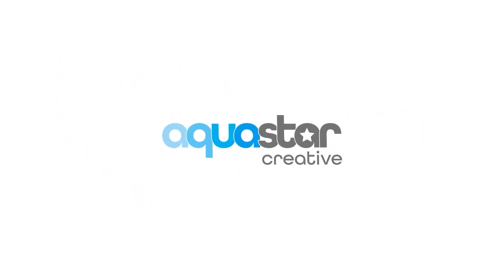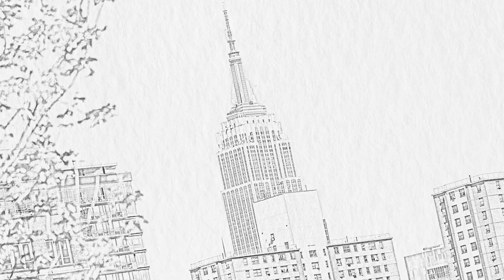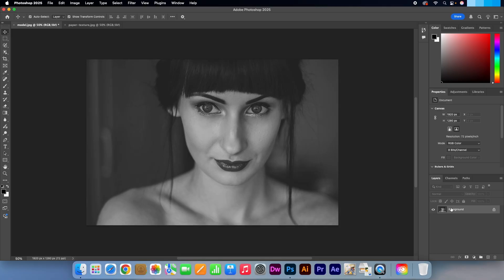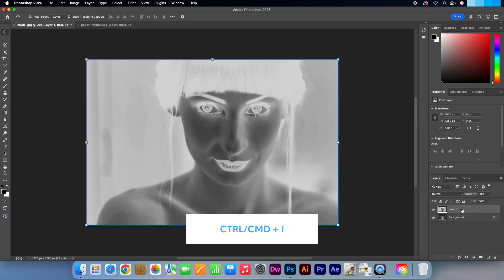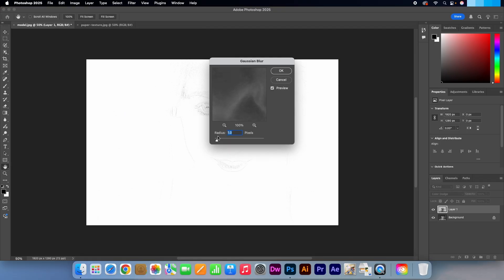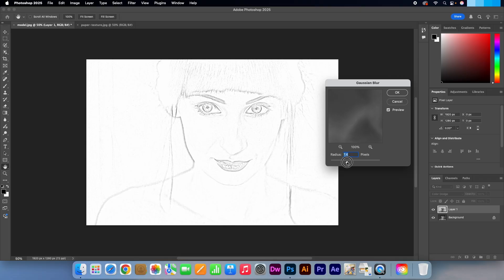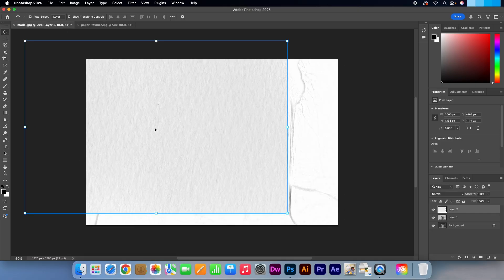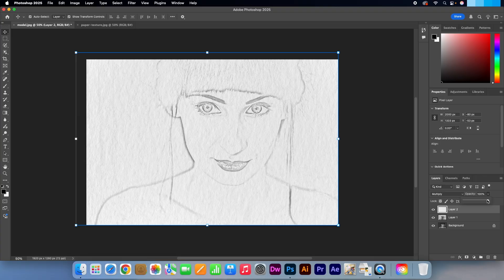Turn Any Photo into a Pencil Sketch in Photoshop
In this beginner-friendly tutorial, I'll show you how to transform any image into a realistic pencil sketch using Adobe Photoshop. No plugins or fancy tools—just smart filters, blending modes, and a few simple steps!
Whether you're a Photoshop newbie or looking to add a unique touch to your images, this effect is perfect for portraits, landscapes, or anything in between.

What you’ll learn:
How to desaturate and duplicate layers
The power of Color Dodge and Gaussian Blur
How to use the Invert command for sketch lines
Optional tips to enhance contrast and detail

✅ Works with any photo ✅ Quick and easy method ✅ Fully customizable result

Drop a comment if you have any questions or want to see more Photoshop effects like this!